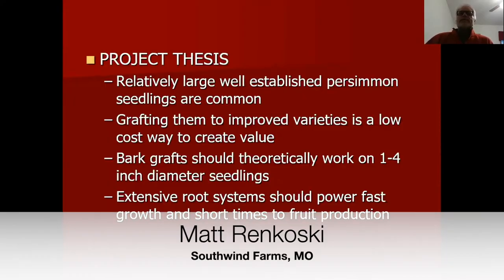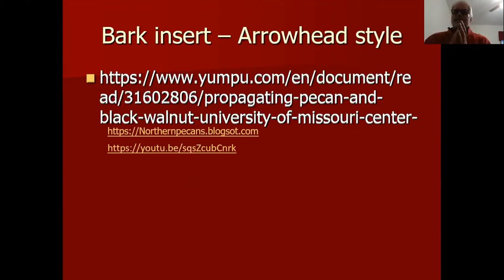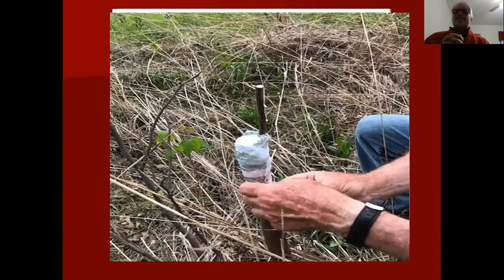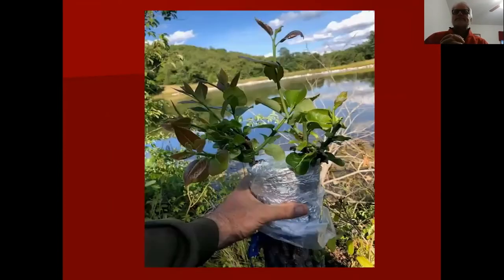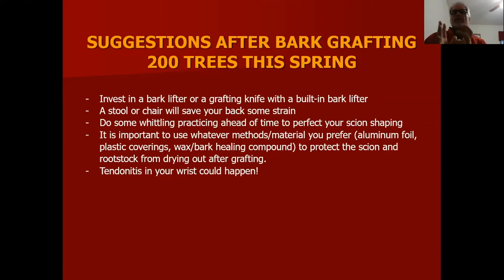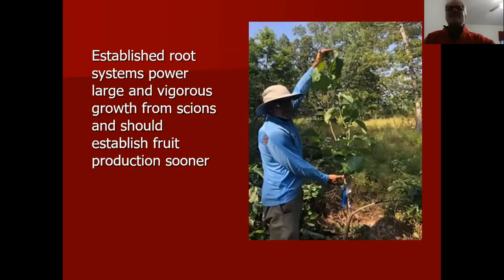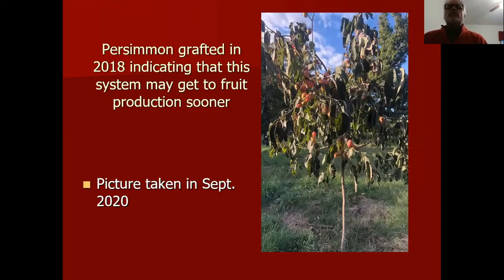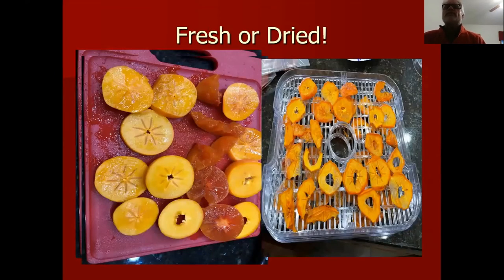Grafting Native Persimmons with Matt Renkoski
Missouri grower Matt Renkoski received support from SARE to test and demonstrate grafting techniques of large diameter native persimmon seedlings. This video is Renkoski's persimmon grafting presentation for the SARE Farmers Forum at the 2022 Great Plains Growers Conference.